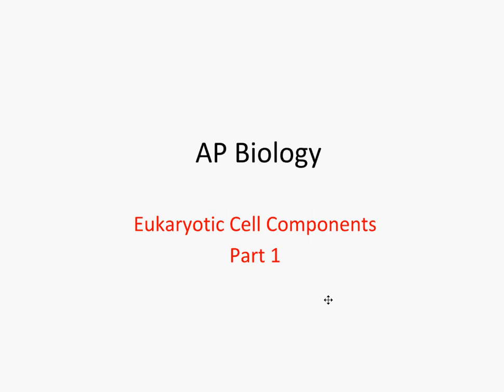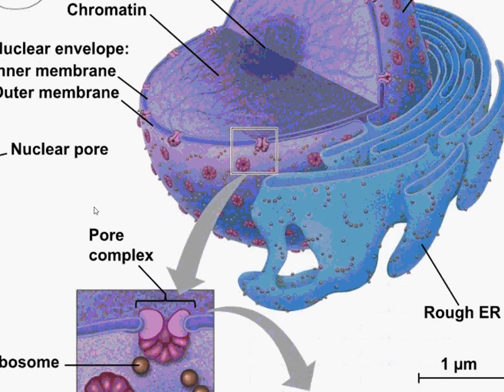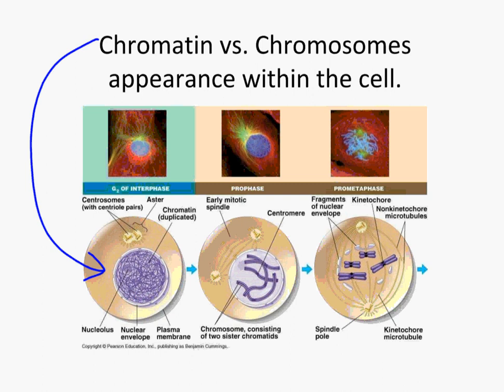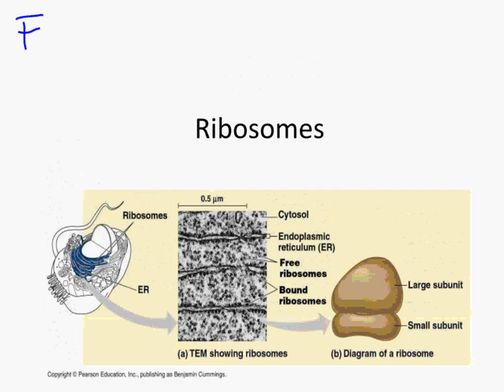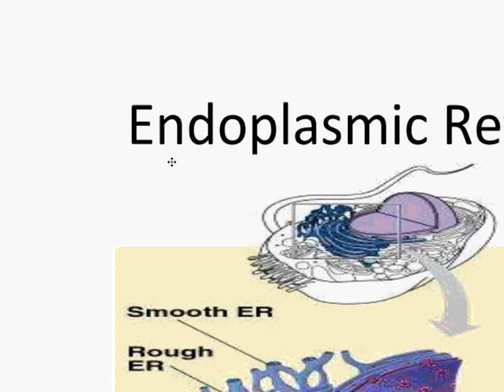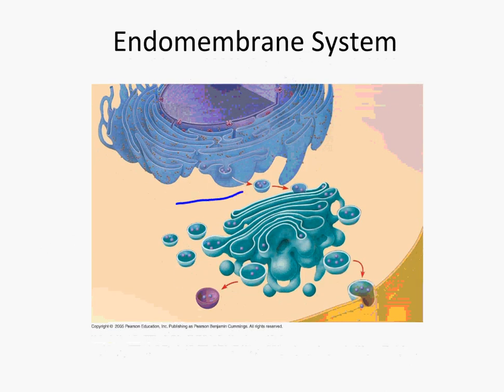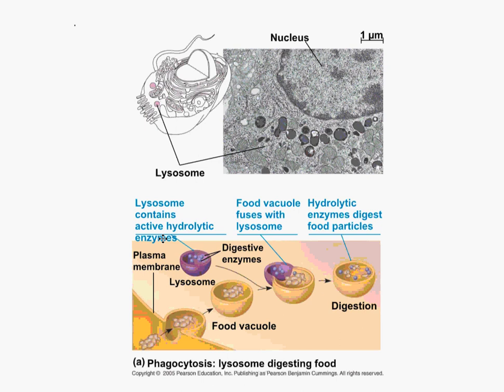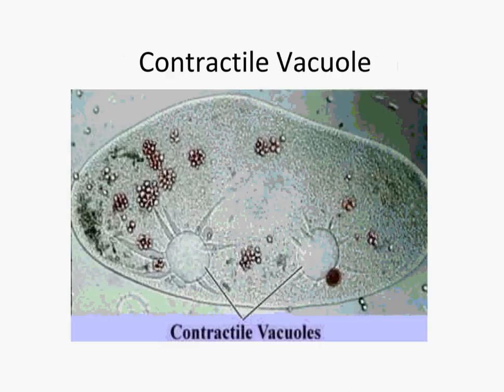Unit 1 Eukaryotic Cell Components 1